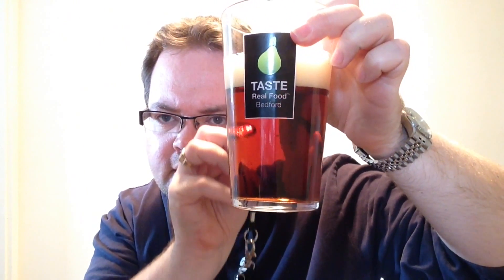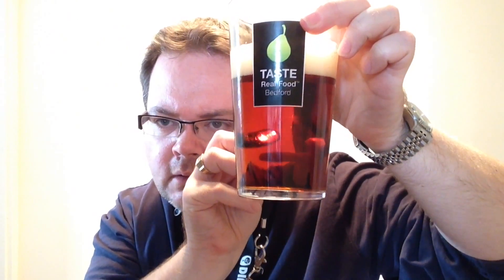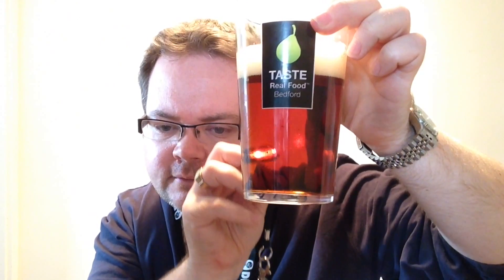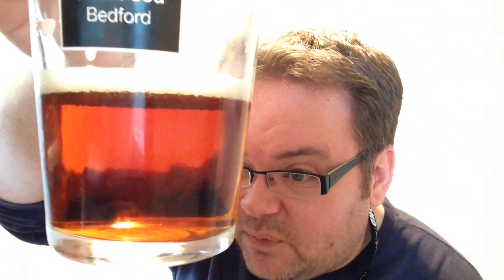Bargain Beer Review : Shepherd Neame's Up And Under Ale, 3.8% : Thirsty Thursday # 18.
The quest continues to find a bargain great tasting beer. Today I review Shepherd Neame's Up And Under, which is 3.8% ABV. This cost 99pence from supermarket Lidl.